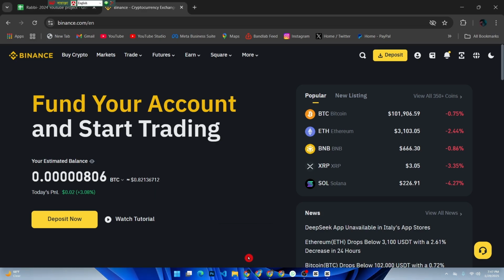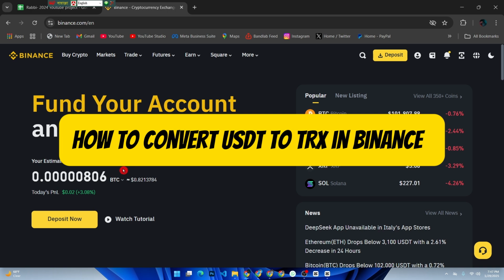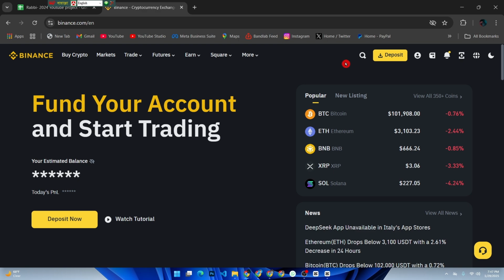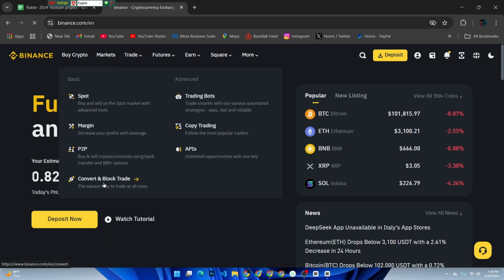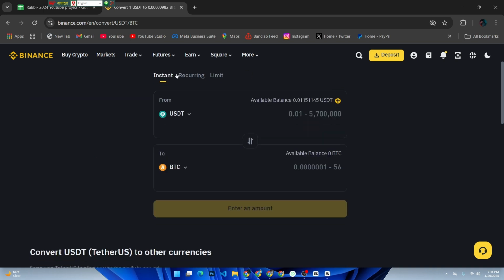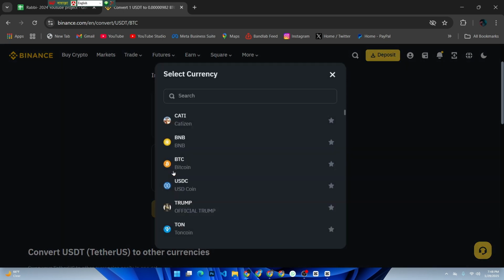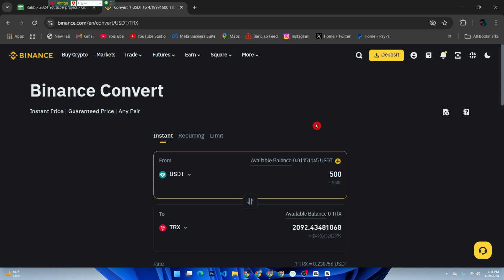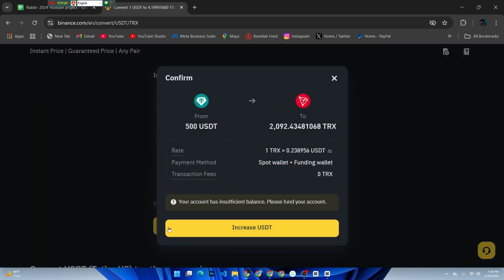How To Convert USDT To TRX in Binance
Looking to convert your USDT (Tether) to TRX (Tron) on Binance? In this video, I'll guide you through a simple, step-by-step process to exchange USDT for TRX using Binance's Convert feature and Spot Trading.

✅ Topics Covered in This Video:
✔️ How to access the Binance Convert feature
✔️ How to trade USDT for TRX in the Spot Market
✔️ Understanding market and limit orders
✔️ Pro tips to get the best conversion rate

💡 Important Notes:

Always double-check the transaction details before confirming.
Be aware of market fluctuations and potential fees.